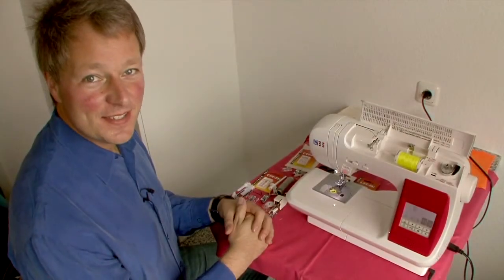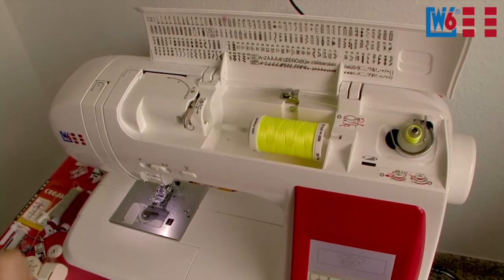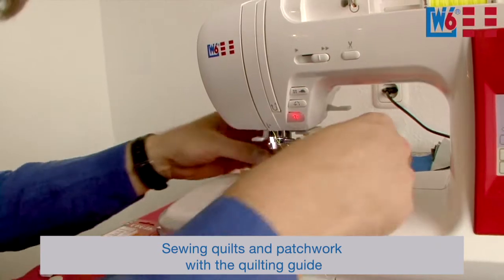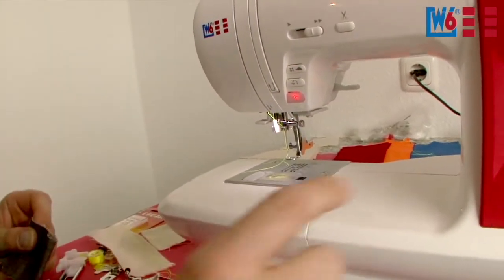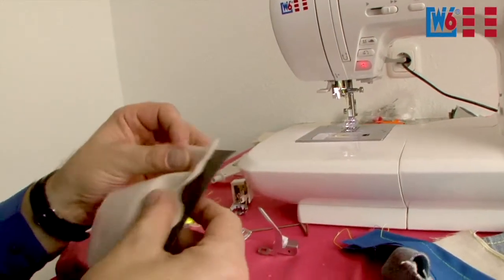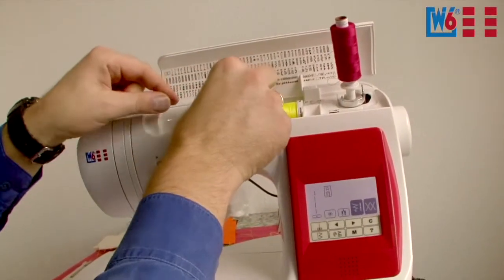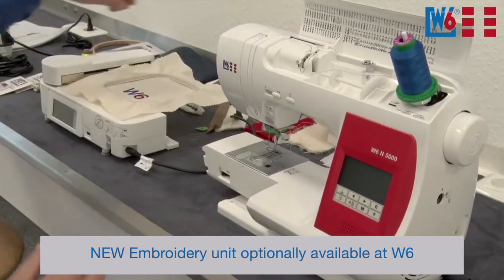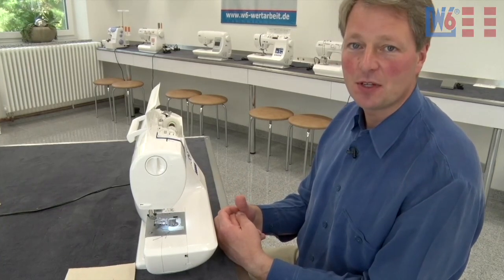W6 sewing machine N 5000 V2 (English)